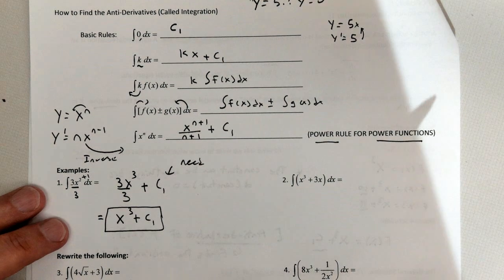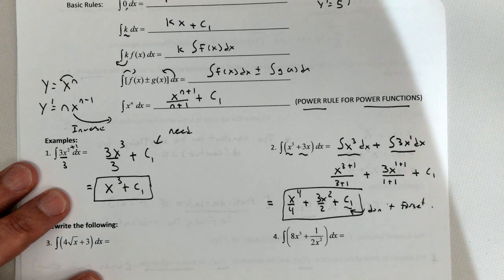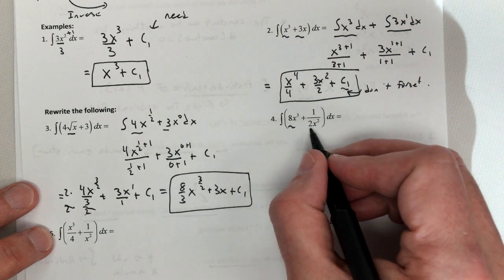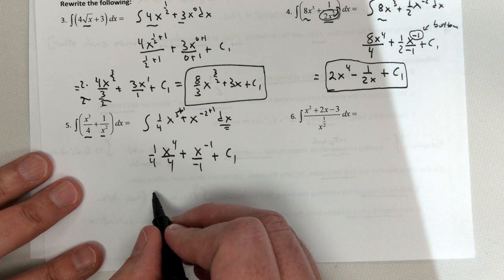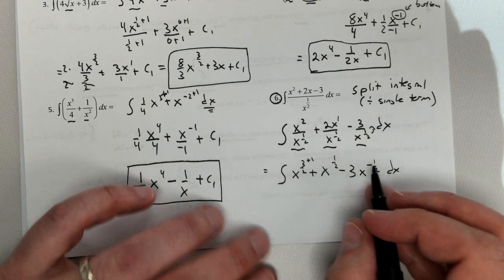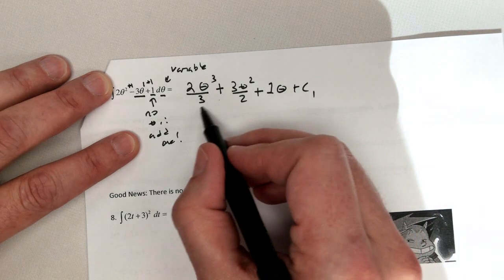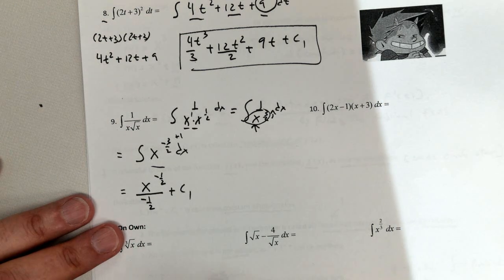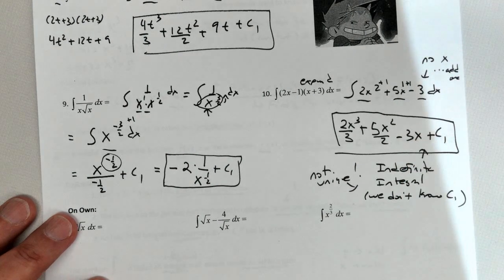AB Anti Derivatives Day 1 Part 3